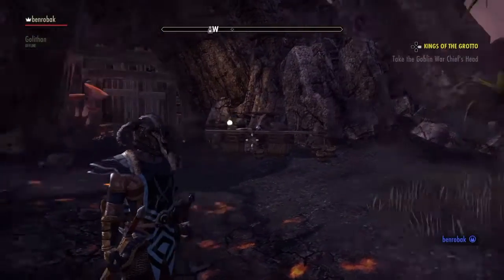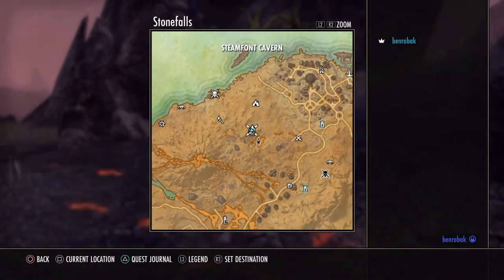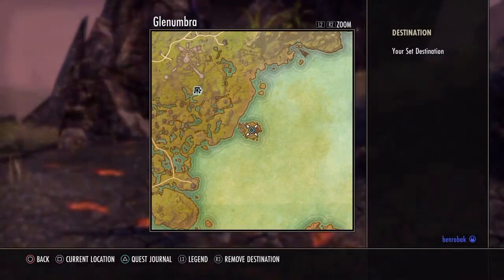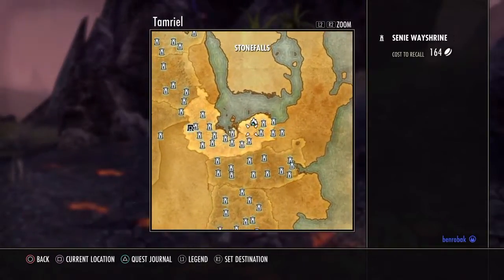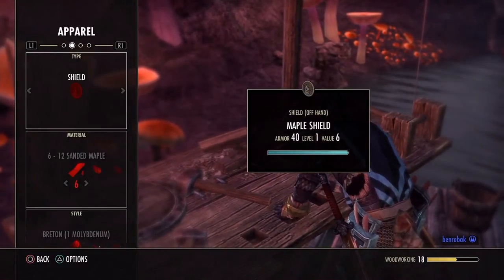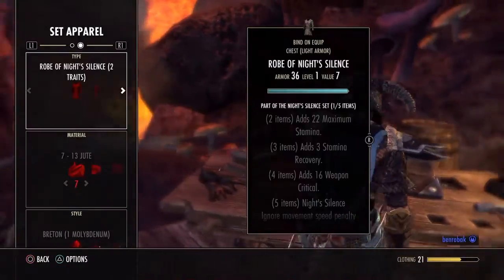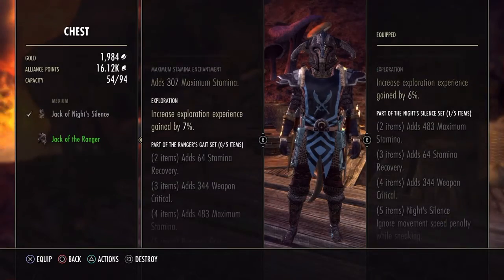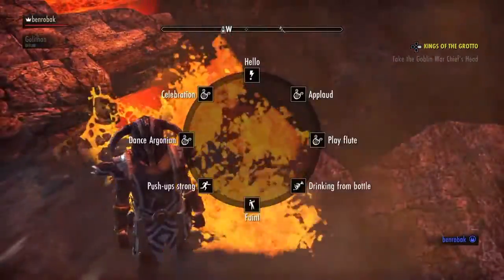Elder scrolls online - Where to make Night silence set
ESO Where to make Night silence set